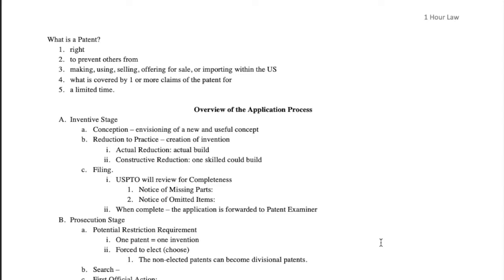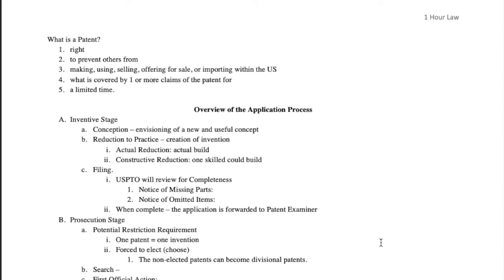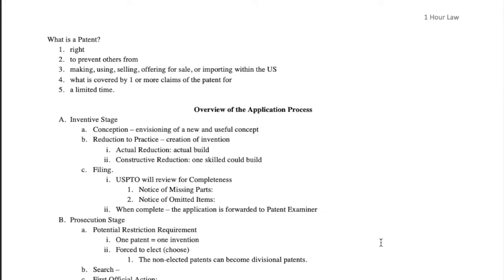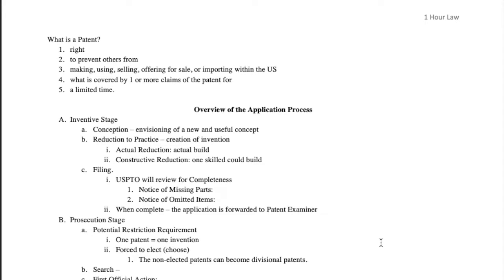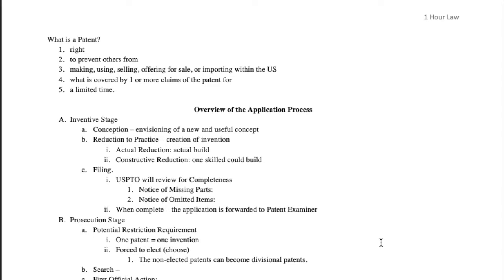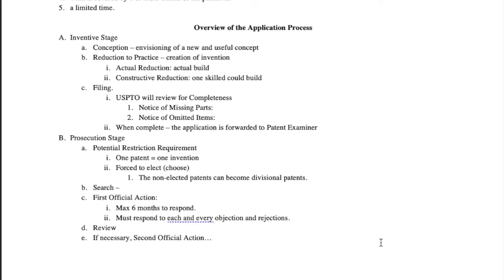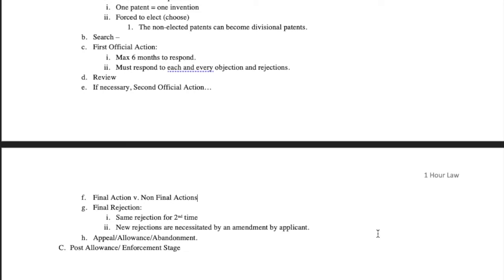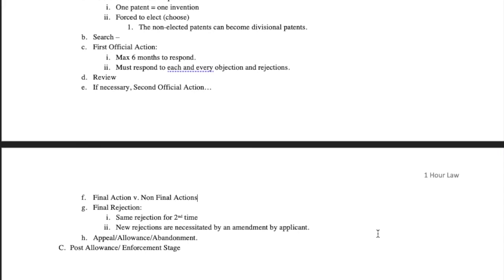What is a Patent? Day 1 of the 200 Hour Challenge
In this video I go over what is a patent, and a brief overview of what the patent process looks like in the United States.

I challenged myself to study 200 hours for the patent bar - studying 1 hour each day and summarizing the material in a short video on Youtube.

Will I succeed in this mega challenge?